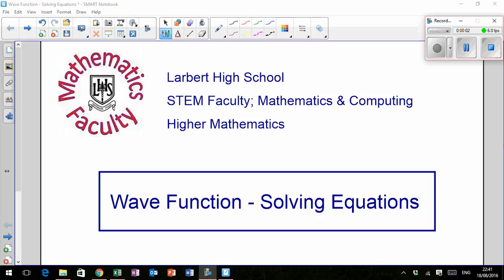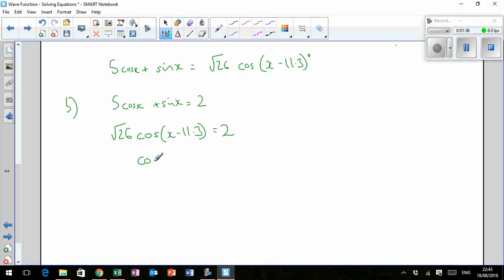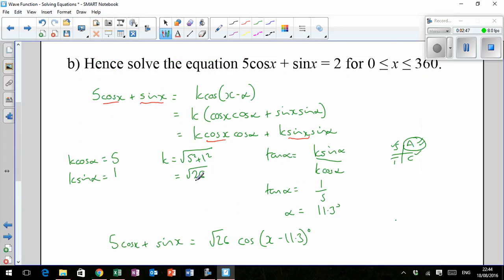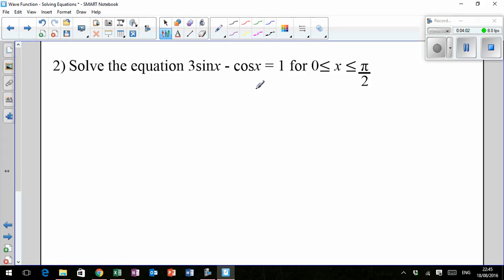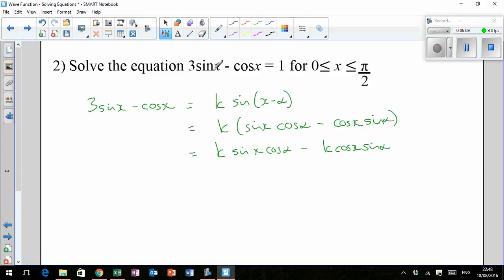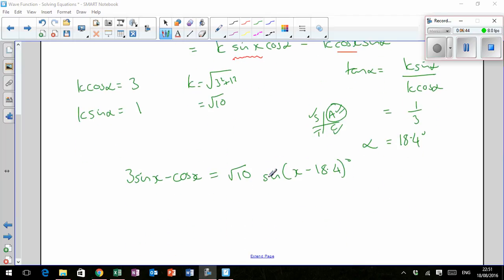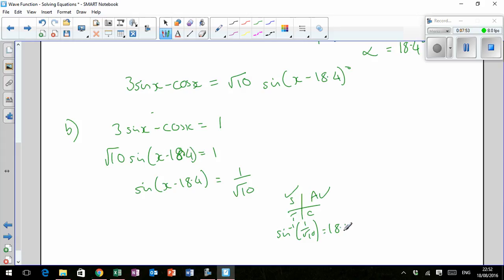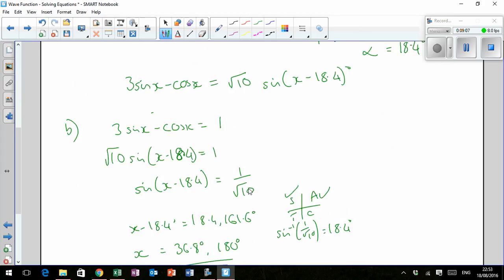LHS Higher Mathematics - Wave Function 6 - Solving Equations